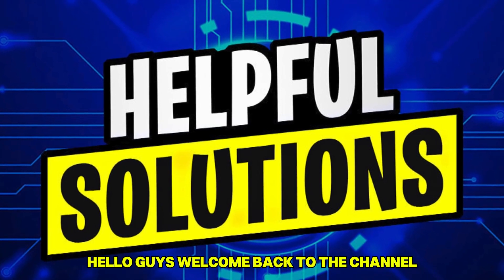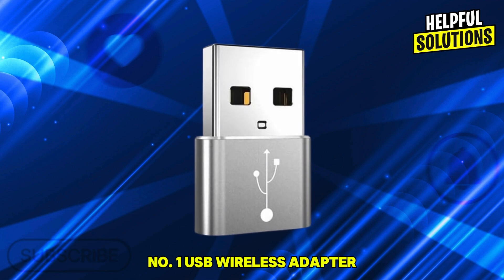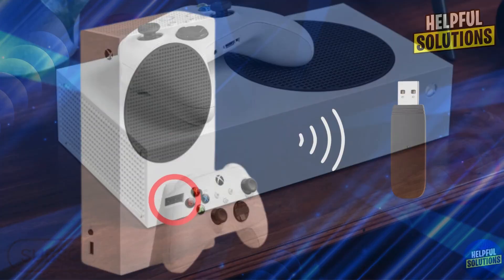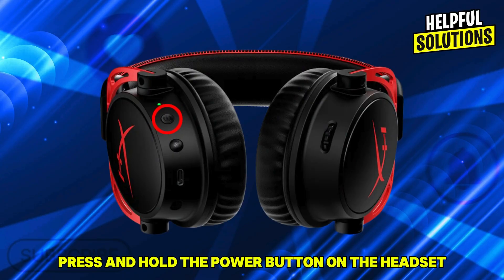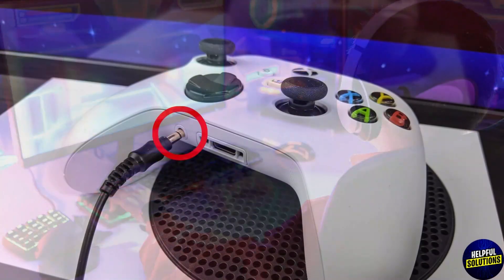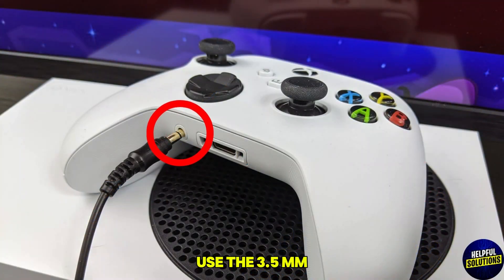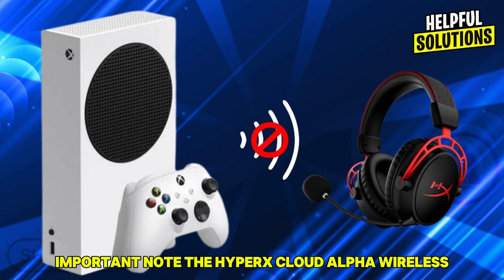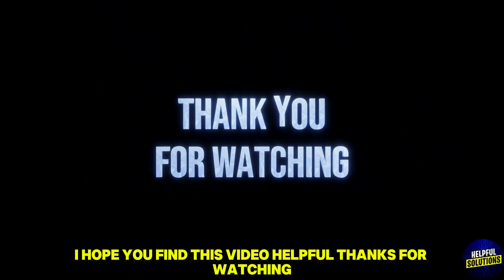How To Connect HyperX Cloud Alpha Wireless To Xbox Series S (A Step-By-Step Tutorial To Follow)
How To Connect HyperX Cloud Alpha Wireless To Xbox Series S (A Step-By-Step Tutorial To Follow). In this video tutorial I will show you how to connect HyperX Cloud Alpha Wireless to Xbox Series S.